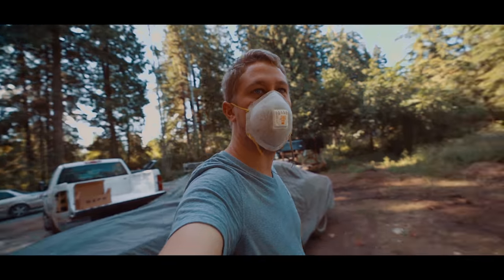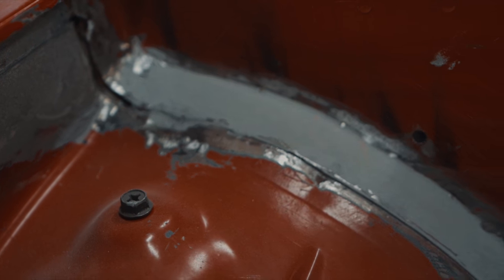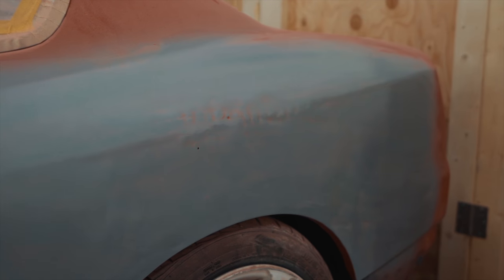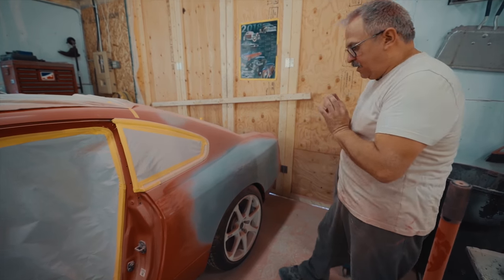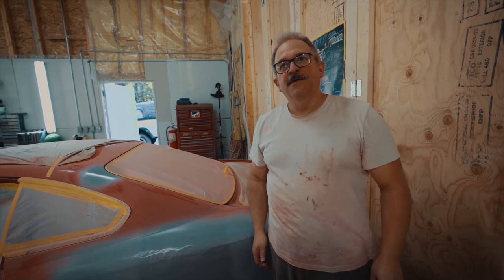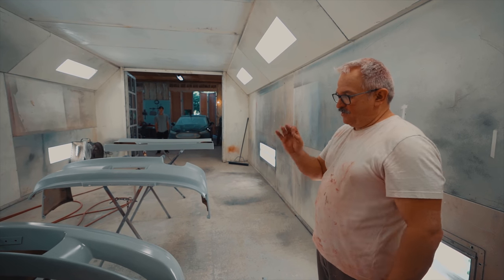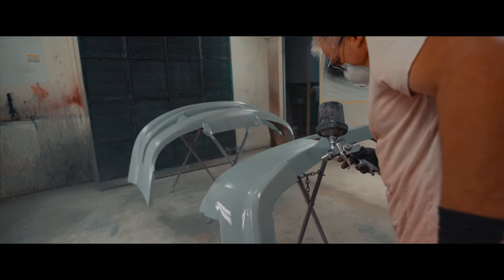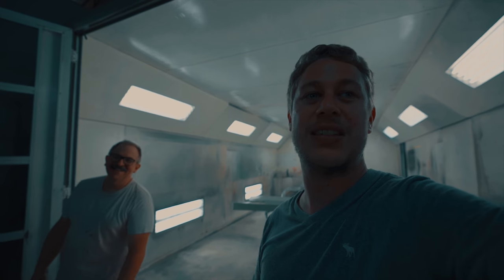Finicky Automotive Restorations | Prepping The Silvia For Paint!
We're back at Finicky Automotive Restorations to check on the car! Things are coming along smoothly, most of the car is prepped for paint and we've just gotta fit the wheels / roll and pull the panels!

Not much longer now till she'll be back home looking brand spankin new with some new shoes as well! The guys at Finicky are really doing a great job with her!

HELP ME MAKE BETTER VIDEOS!

GEAR I ACTUALLY USE!

My "Do It All" Backpack
My Main Camera
My Wide "Gimbal" Lens
My Everyday "Travel" Lens
Best Manual Gimbal Ever
Best Electronic Gimbal Ever
The Mic I Use
My Drone
The BEST Tripod
GoPro HERO 5
Polarize EVERYTHING
Shoot Sony?